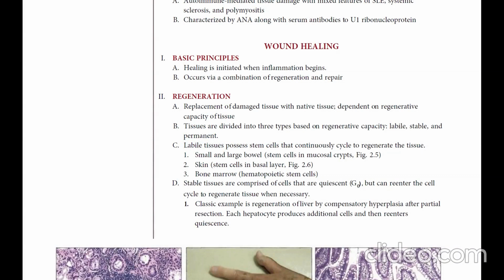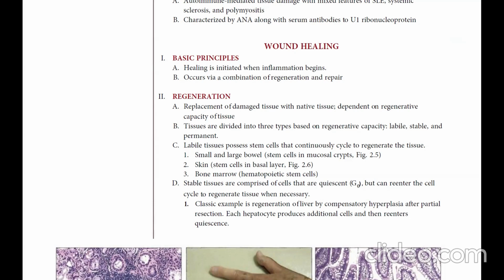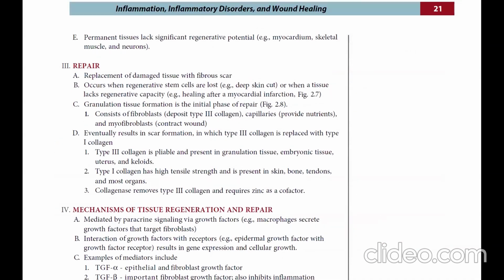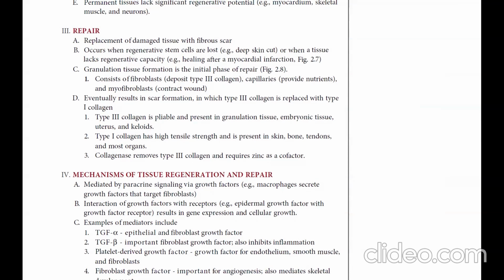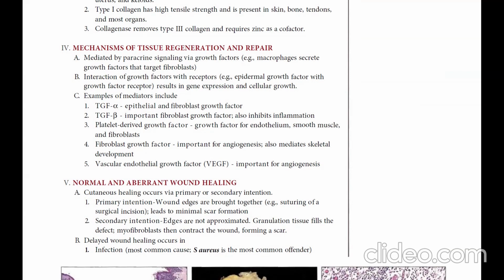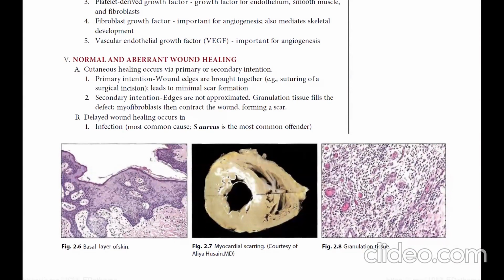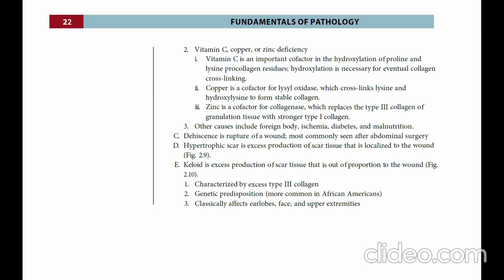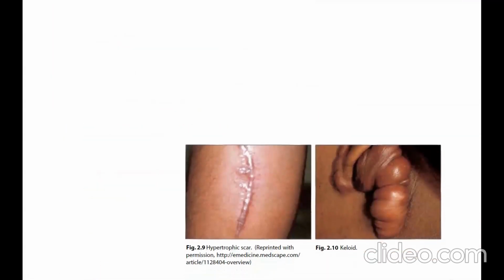USMLE WOUND HEALING